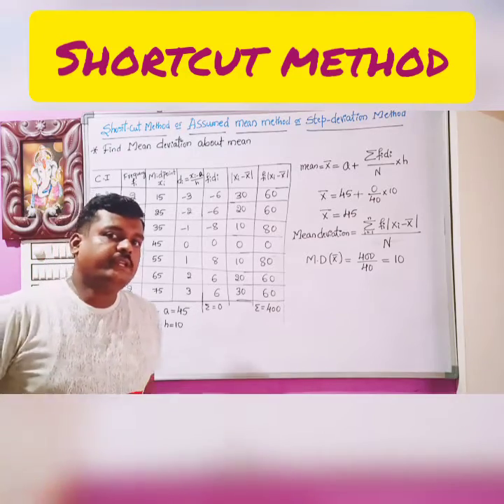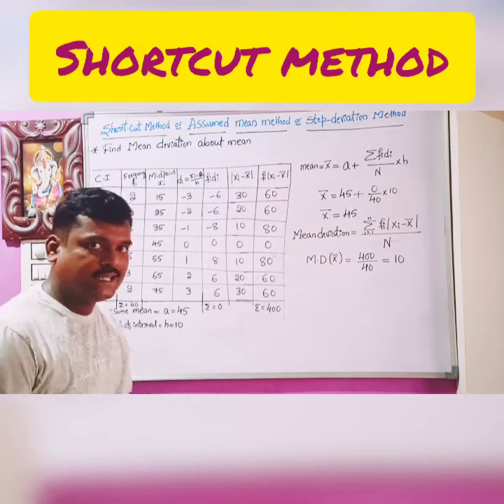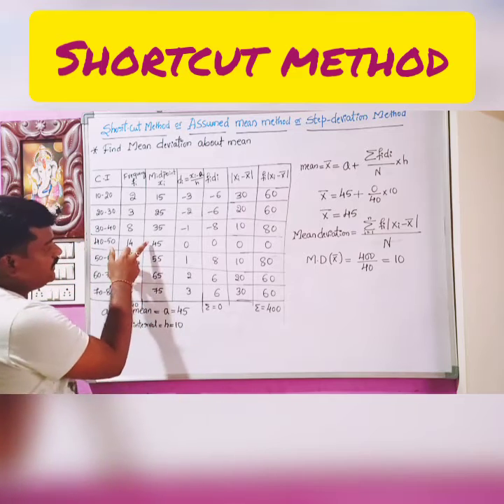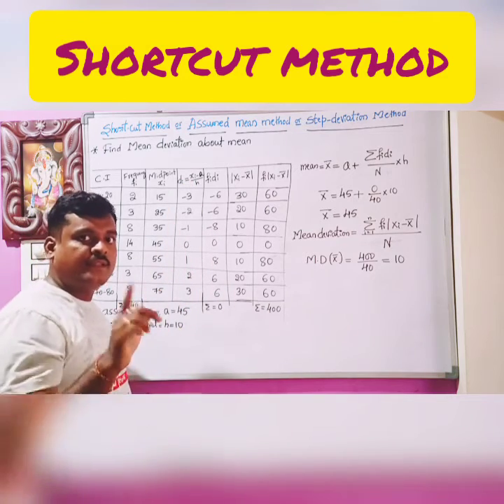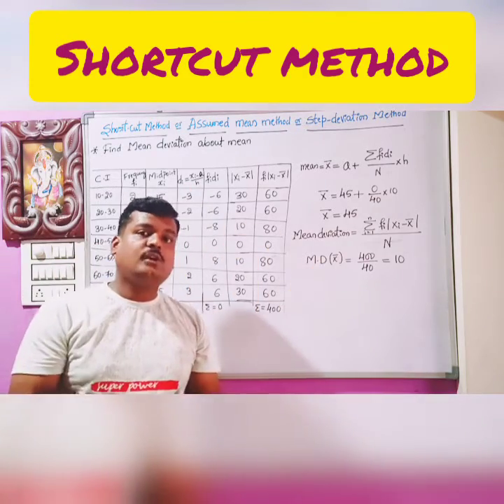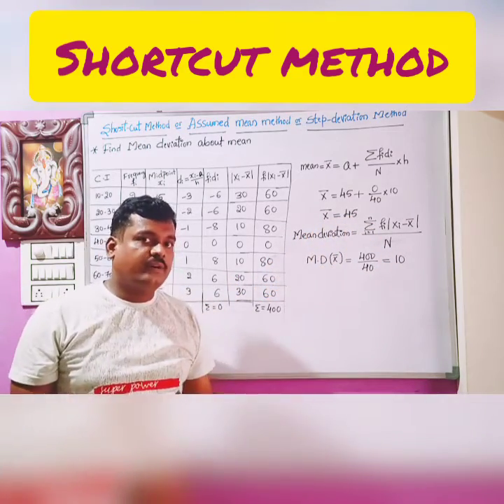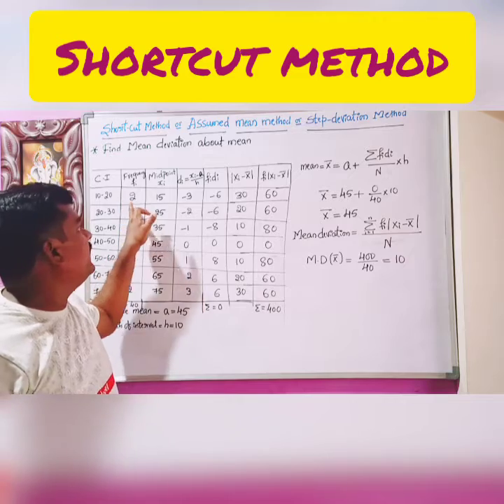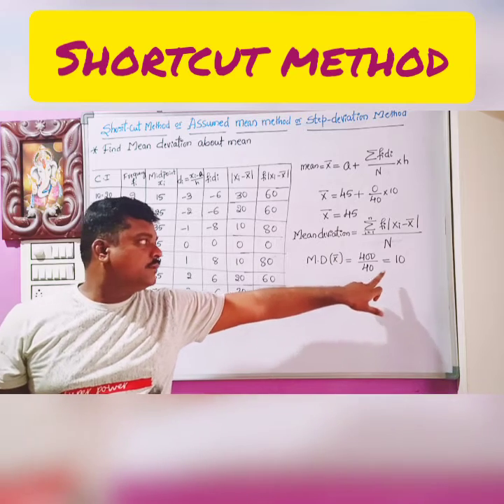statistics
mean deviation about median also shortcut method to find mean deviation about mean